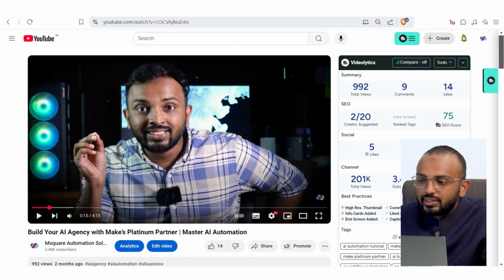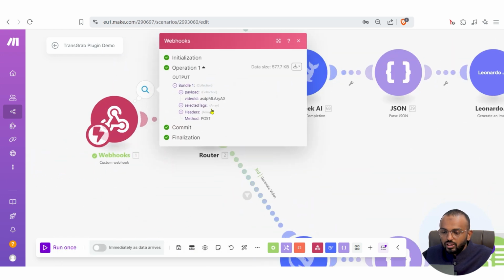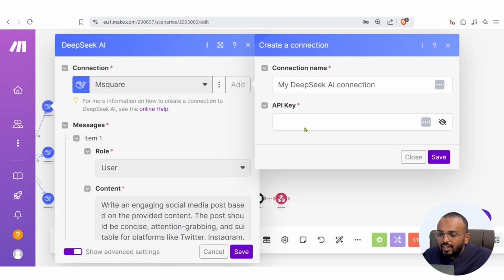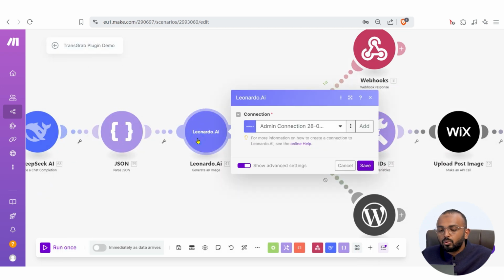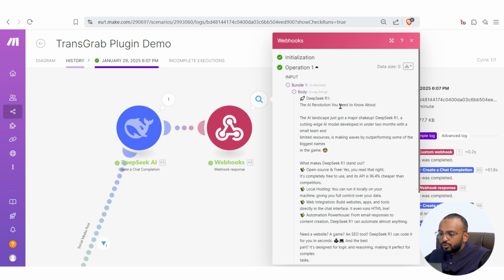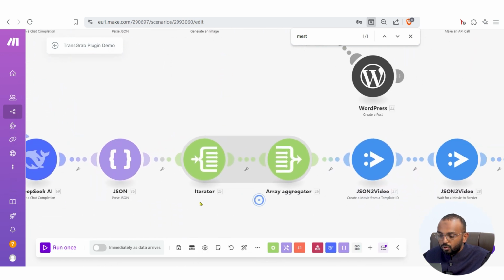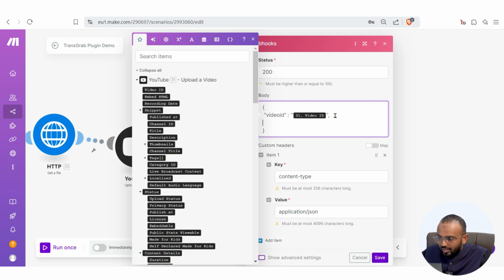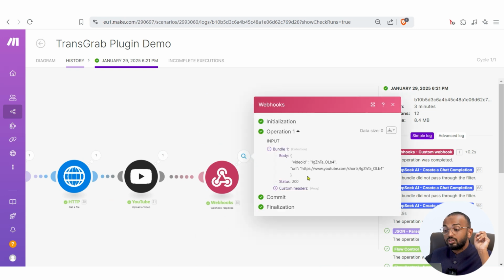Turn YouTube Videos into Viral Content Using DeepSeek | Transgrab Plugin with Make.com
Struggling to repurpose long videos into engaging social media posts, blog articles, or viral short videos?

Stop wasting time and try our NEW Transgrab plugin integrated with DEEPSEEK, which automatically extracts key points, creates blog posts, and generates stunning content!

🔥 What You'll Learn in This Video:
✅ Setting Up the Transgrab Plug-in.
✅ Make Scenario Set-up.
✅How to Convert Video into a Detailed Summary.
✅How to Convert Video into Blog Post.
✅How to Convert Video into a Social Media Post.
✅ How to Convert Video into Shorts Video.
✅ A live demo of Transgrab in action!

💡 Perfect For:
✔️ Content Creators & YouTubers
✔️ Digital Marketers & Social Media Managers
✔️ Entrepreneurs & Businesses

🔴  This Plug-in is now made available exclusively for our Skool members. ⚡⚡

💥 Get Started with Transgrab Today! 🔗 Join Now & Get Started with the plug-in now!

As a complimentary, here is our magic link to get 1 Month Pro plan free (10,000 operations):